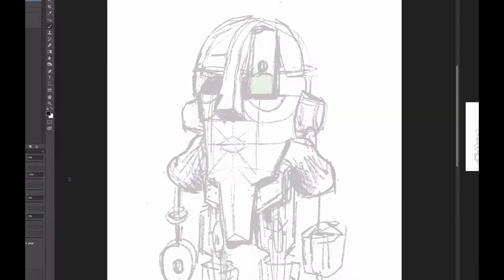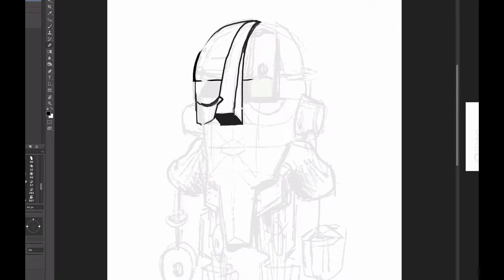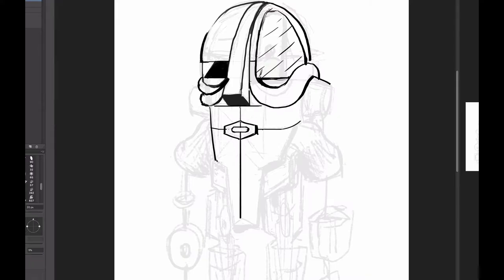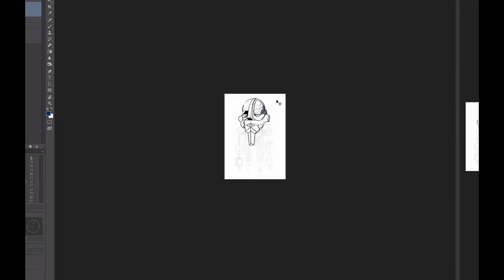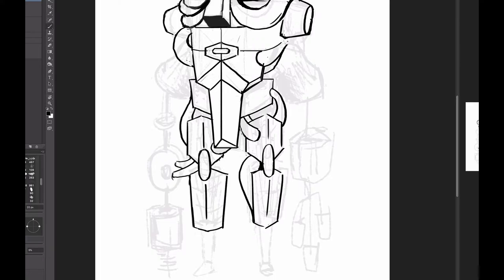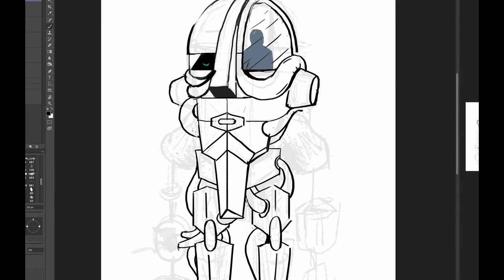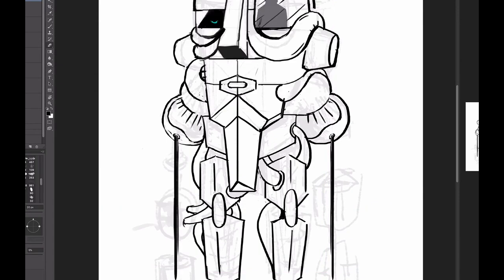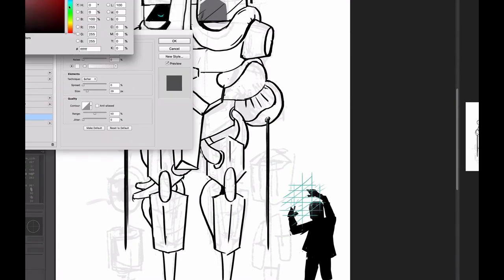drawing video 0 1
This video is part of a series weekly creative challenges that I am taking on with a community of fellow learners.